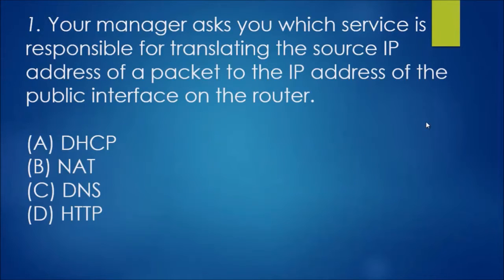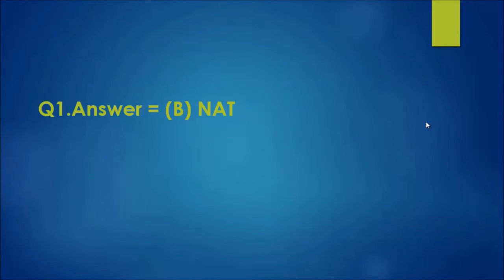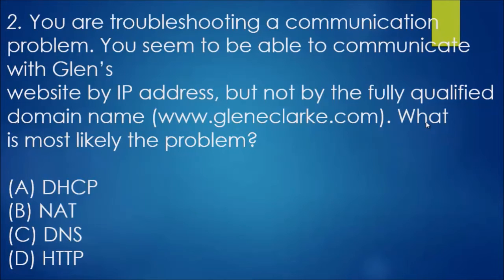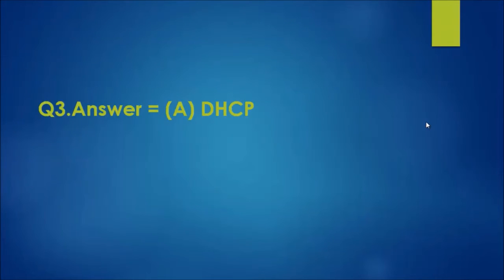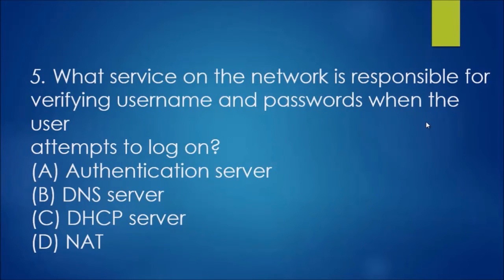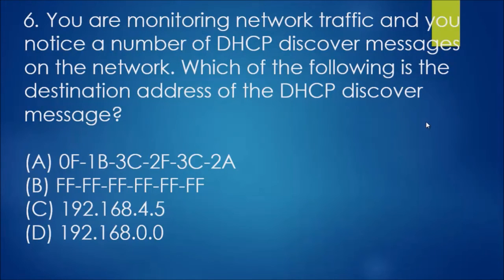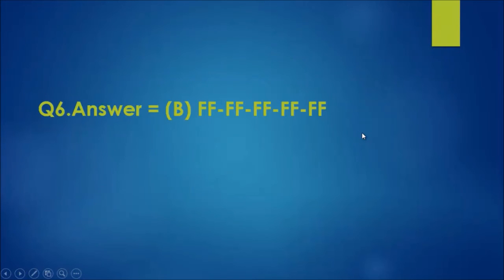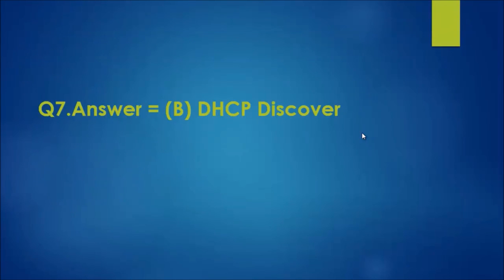Cisco ICND 1 – Exam 100-101 Network Services Practice Questions (CCNA)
CCNA Routing and Switching Complete Study Guide: